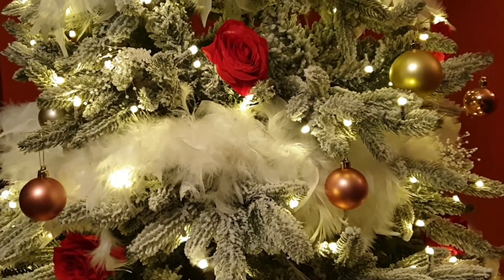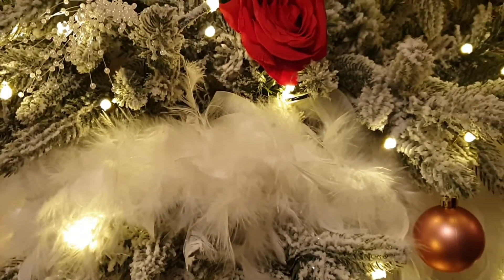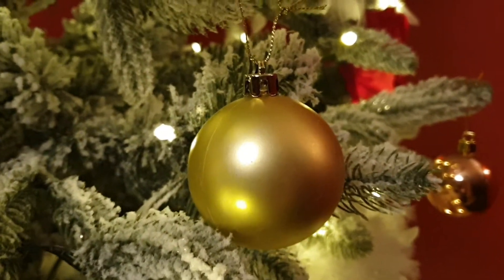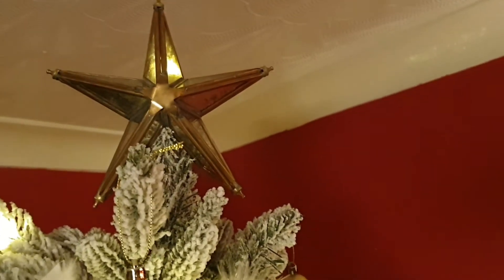CHRISTMAS TREE TOUR 2020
Hi everyone I hope you all enjoy this little video. I thought I'd show you all my Christmas Tree 🎄.

Pearl Picks

Feather Boas